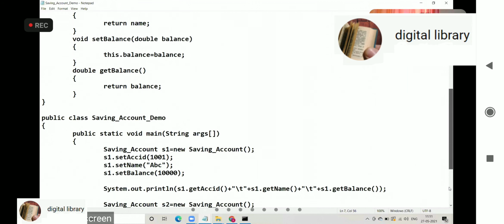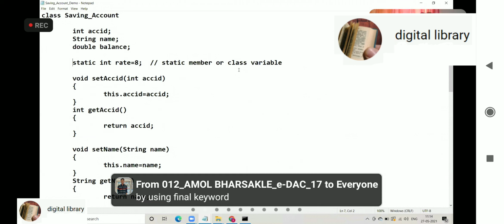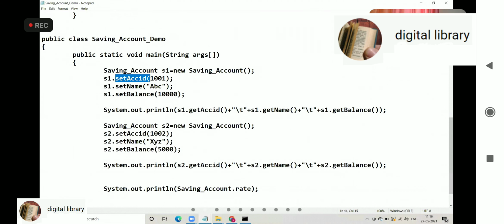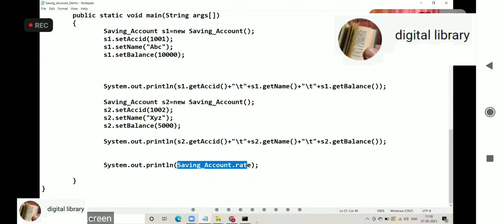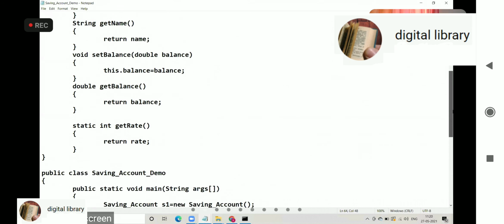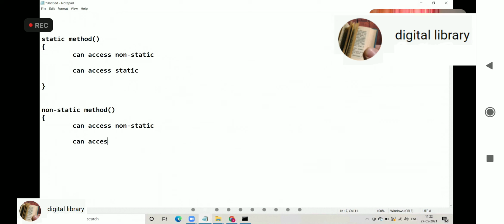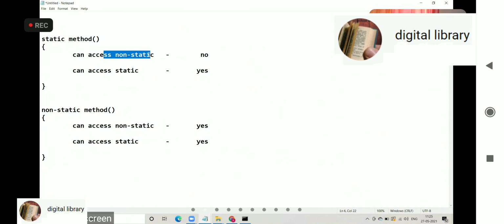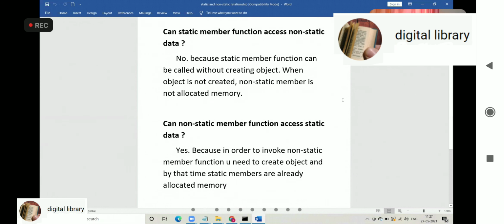# video 30 # Concept of Programming - static non static method(practical)